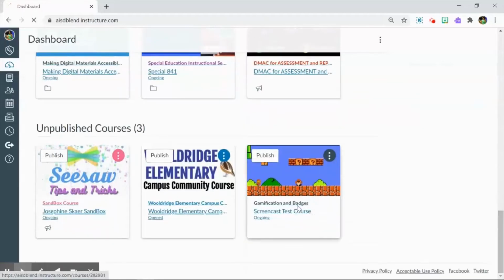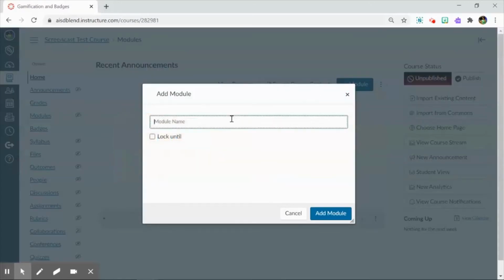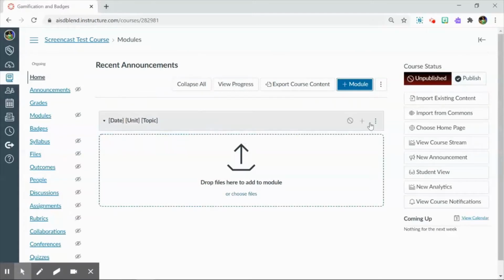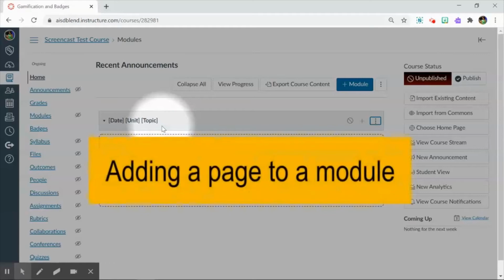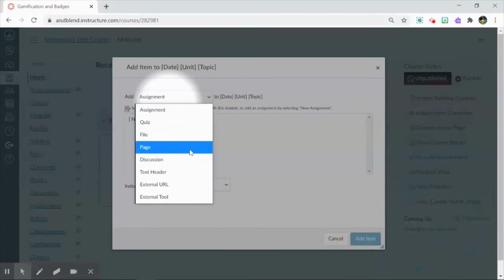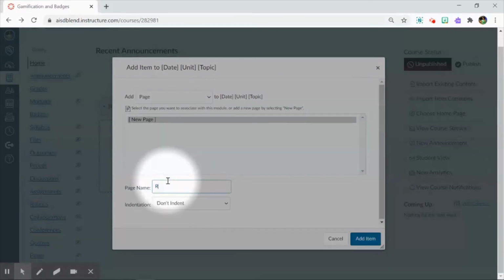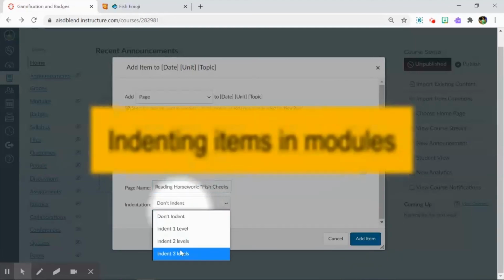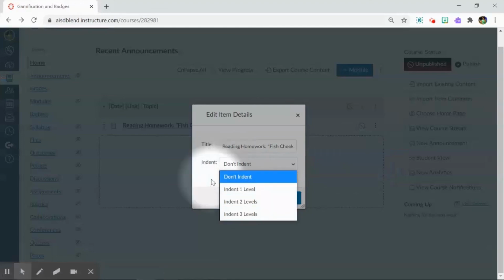Rich Content Editor Update 01 Adding a Module to a Course, Adding Content to the Module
Rich Content Editor Update 01 Adding a Module to a Course, Adding Content to the Module, and Using Indentations and Text Header